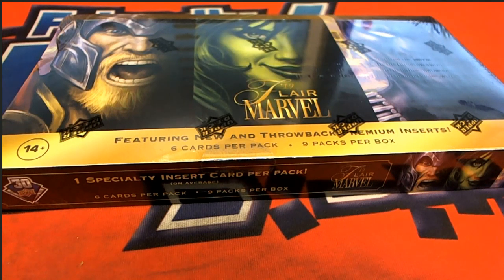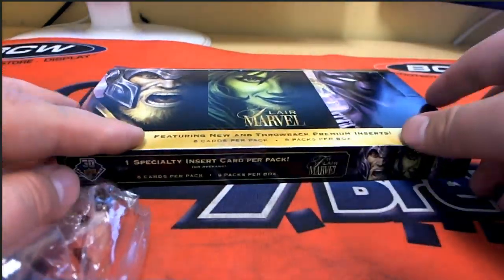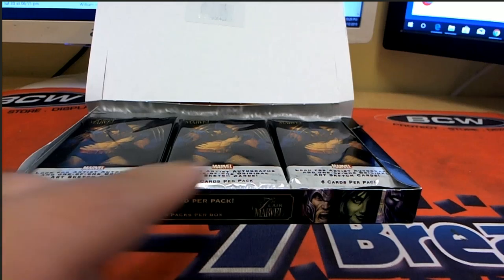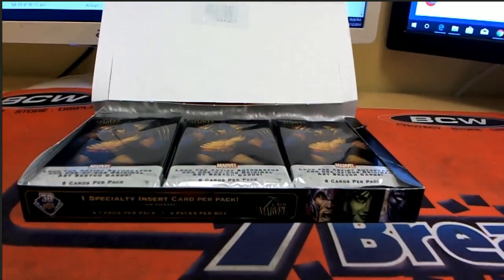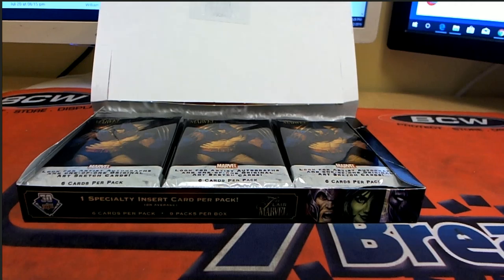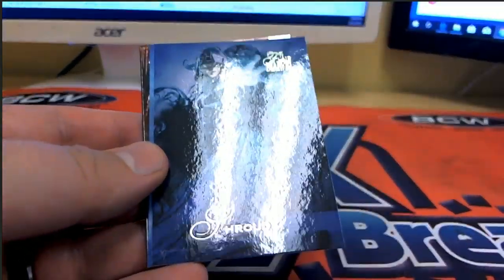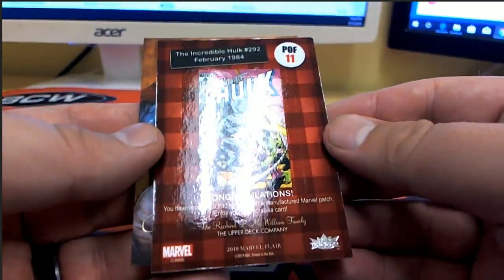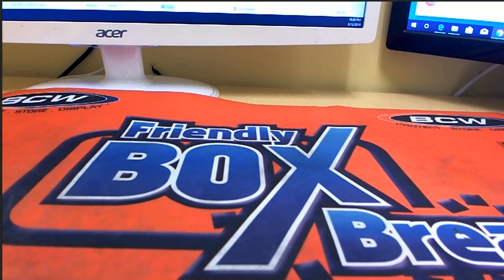2019 Flair Marvel ID FLAIRMARVEL101 2 PACKS FOR JEFF W